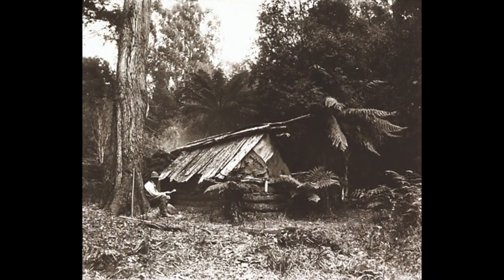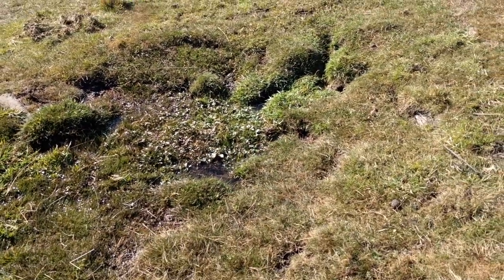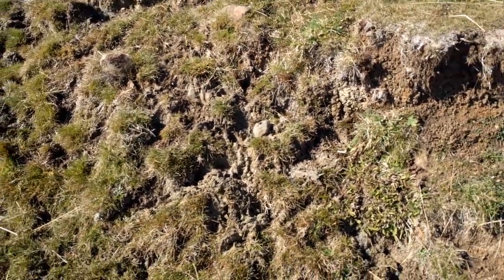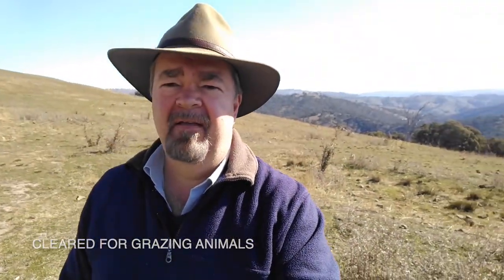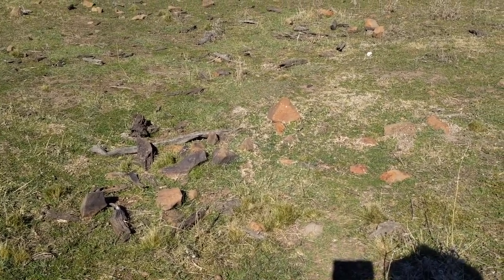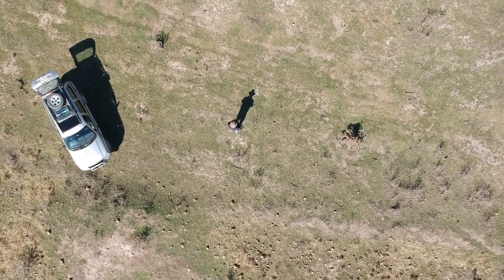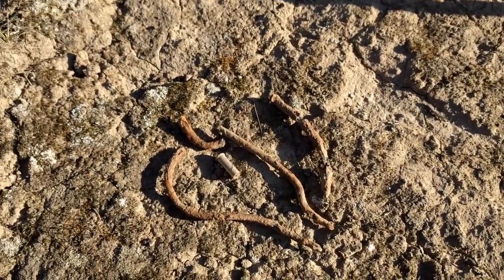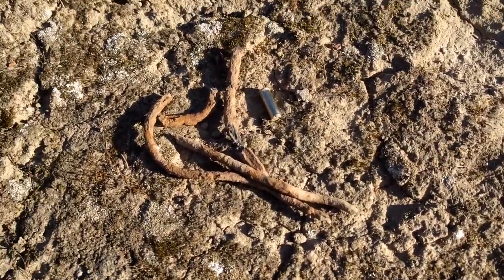Finding Aussie Settler Relics and Artifacts | Campfire lunch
Early surveys showed ‘huts’ on our property, so I do a little searching and metal-detecting to find some settler relics.

I would like to say I do recognise the indigenous Gundungurra people, who have lived in the NSW southern highlands area for thousands of years.  This video is about early European settlers - a much more recent event.

Most of this channel is filmed in natural Australian bushland backing on the Abercrombie River National Park, north of Taralga in the state of New South Wales.

If you’re interested in simple and cheap camping adventure and bush skills, fishing, tracking, fire lighting, camp cooking, nature photography, self reliance, natural wilderness, knives, axes, saws, this channel’s for you.

• • • (Music Credits) • • •
Song: Wishful Thinking
Artist: Dan Lebowitz